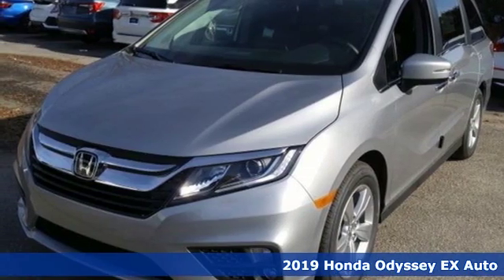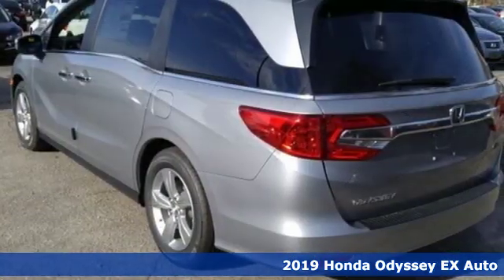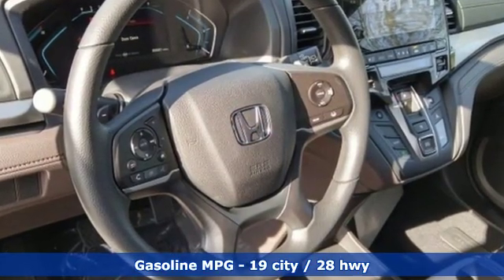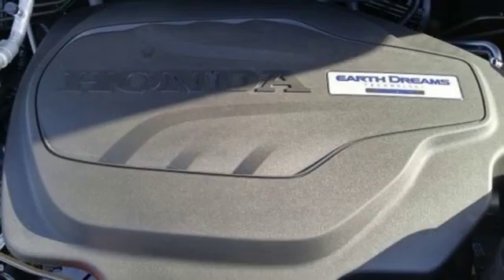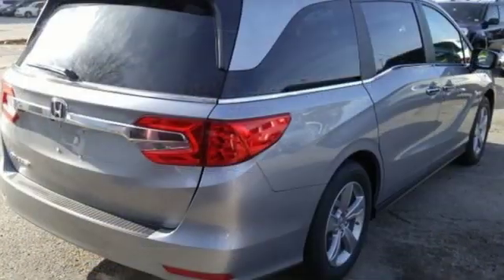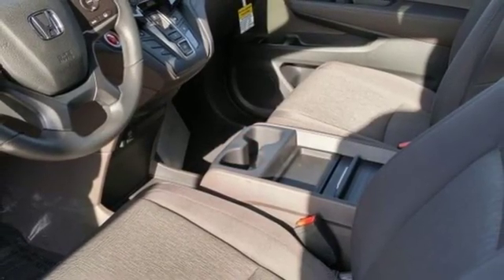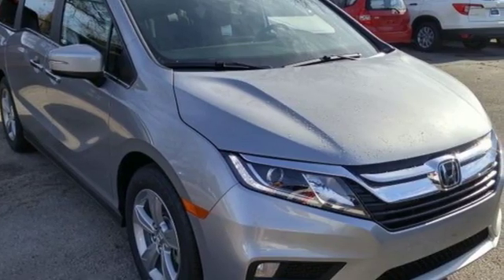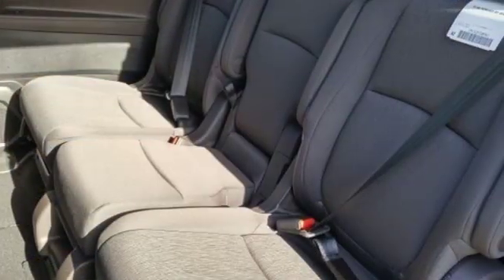New 2019 Honda Odyssey Virginia Beach VA Norfolk, VA #2190629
Year: 2019
Make: Honda
Model: Odyssey
Trim: EX
Engine: 3.5L V6 SOHC i-VTEC 24V
Transmission: 9-Speed Automatic
Color: Silver
Interior: Mocha
Stock #: 2190629
VIN: 5FNRL6H59KB061434
3rd row seats: split-bench, 4.33 Axle Ratio, 4-Wheel Disc Brakes, 7 Speakers, A/V remote: CabinControl, ABS brakes, Air Conditioning, AM/FM radio: SiriusXM, Anti-whiplash front head restraints, Auto High-beam Headlights, Automatic temperature control, Blind spot sensor: Blind Spot Information (BSI) System warning, Brake assist, Bumpers: body-color, Cloth Seat Trim, Delay-off headlights, Distance-Pacing Cruise Control, Driver door bin, Driver vanity mirror, Driver's Seat Mounted Armrest, Dual front impact airbags, Dual front side impact airbags, Electronic Stability Control, Emergency communication system, Exterior Parking Camera Rear, Four wheel independent suspension, Front anti-roll bar, Front Bucket Seats, Front dual zone A/C, Front fog lights, Front reading lights, Fully automatic headlights, Heated door mirrors, Heated Front Bucket Seats, Heated front seats, Illuminated entry, Knee airbag, Low tire pressure warning, Occupant sensing airbag, Outside temperature display, Overhead airbag, Overhead console, Panic alarm, Passenger door bin, Passenger seat mounted armrest, Passenger vanity mirror, Power door mirrors, Power driver seat, Power passenger seat, Power steering, Power windows, Radio data system, Radio: 160-Watt AM/FM/HD/SiriusXM Audio System, Rear air conditioning, Rear anti-roll bar, Rear reading lights, Rear seat center armrest, Rear window defroster, Rear window wiper, Reclining 3rd row seat, Remote keyless entry, Security system, Speed control, Speed-sensing steering, Speed-Sensitive Wipers, Split folding rear seat, Spoiler, Steering wheel mounted audio controls, Sun blinds, Tachometer, Telescoping steering wheel, Tilt steering wheel, Traction control, Trip computer, Turn signal indicator mirrors, Variably intermittent wipers, and Wheels: 18" Dark Silver-Painted Alloy. *Every Internet Price includes current applicable offers. Your additional costs are sales tax, tag and title fees for the state in which the vehicle will be registered, any dealer-installed options (if applicable) and a dealer processing fee ($299 Maryland; not required by law); ($141 Pennsylvania); ($699 Virginia, North Carolina). Prices are subject to change, and prior sales are excluded. While every reasonable effort is made to ensure the accuracy of this information, we are not responsible for any errors or omissions contained on these pages. Please verify any information in question with the dealer.

Address:
3516 Virginia Beach Blvd